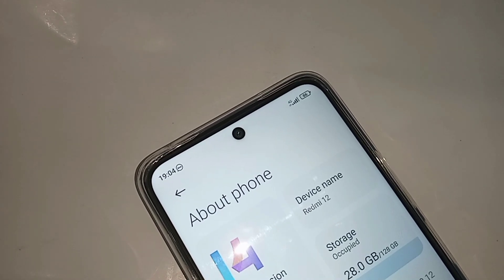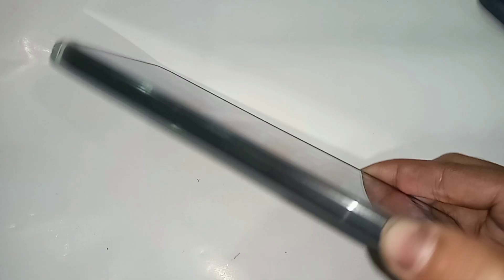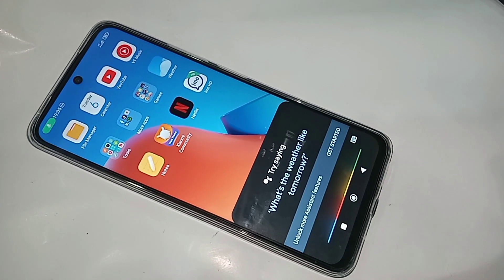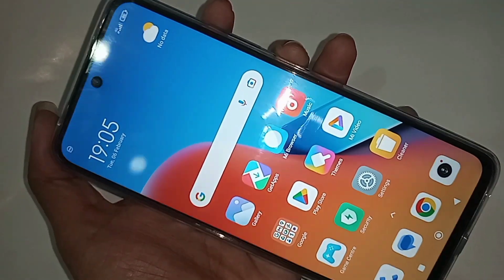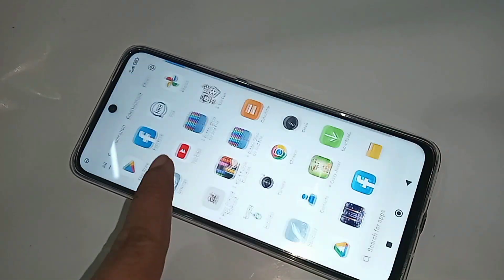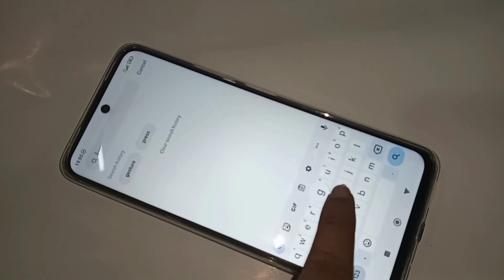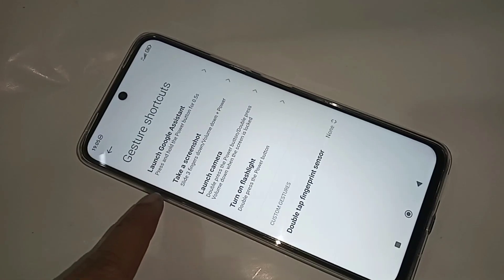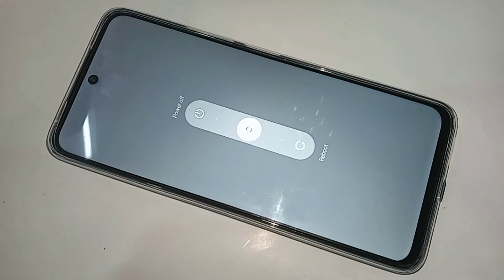Redmi 12 power off Restart option not show // how to switch off redmi 12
when i press power button but this phone display show voice assistance but do not show power off and restart option on this phone display. This phone model is redmi 12 if you want to solve this problem.for this first you have to find the option called settings and when find settings option and go to settings and you just turn off this option and solve your phone power off option and restart option not show problem. and if you want to power off this option show on this phone display you use another tricks is and show power off and restart option on this phone display. if you want to show power off and restart option or power off your phone you just press same power off and volume up button same time and show power off and restart option on this pone display .